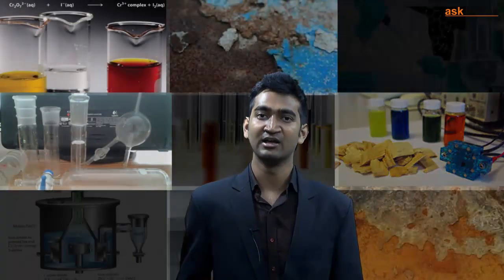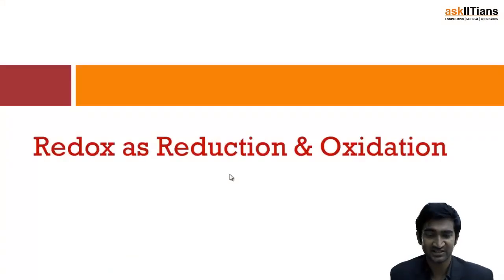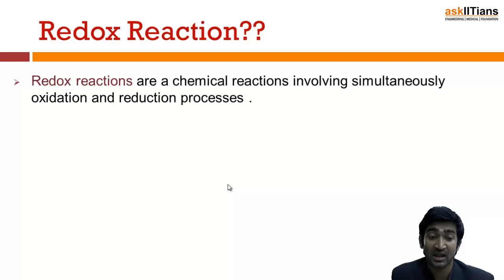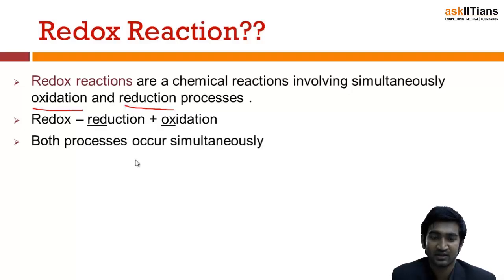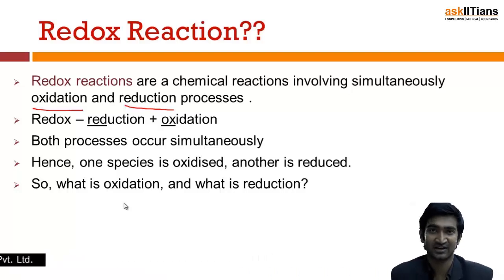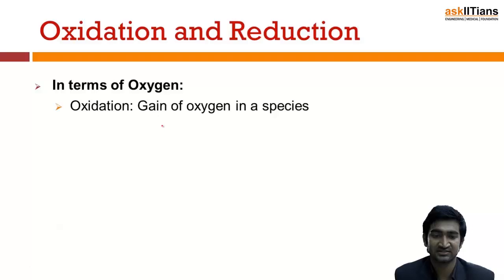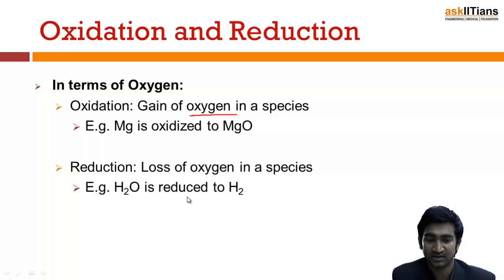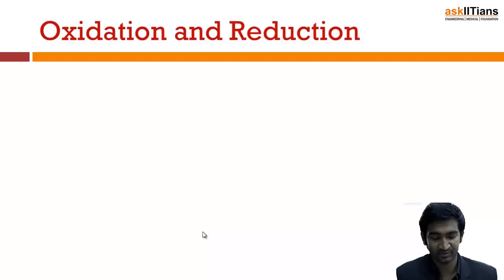Redox as Reduction and Oxidation | Chemistry | Class 11 | IIT JEE Main/Advanced | AIPMT | askIITians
Suraj Prasad(IIT Patna) explained the Reduction and Oxidation Processes by the help of examples. He explained three ways to define Oxidation and Reduction

Chapter Name - Redox Reaction
Prepared by - Suraj Prasad, IIT Patna, 4 Years of Exp., Chemistry
This chapter covers Introduction to Redox Reactions, Oxidisers and Reducers, Redox as Reduction and Oxidation, Balancing of Redox Reactions, Oxidation number, Equivalent Weight & Law of Equivalence, Electrochemical cell & Electrochemical series, Redox Titrations, IIT-JEE Questions

Buy this chapter and get all these features in one package:

1 Test paper with Video Solution - To Test your knowledge and to learn as how to answer the questions in exams